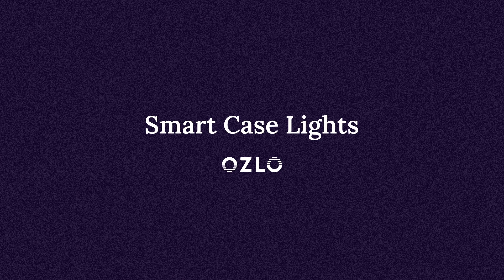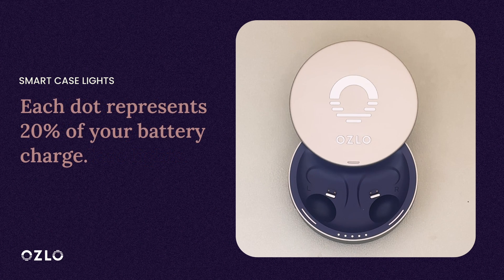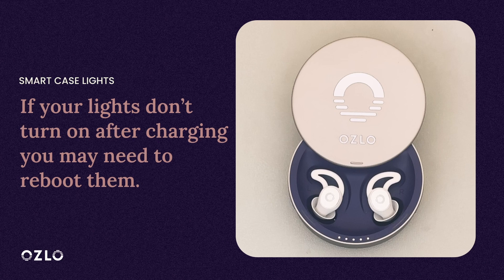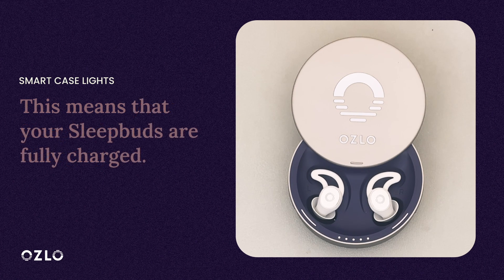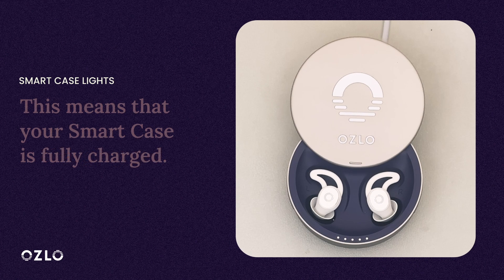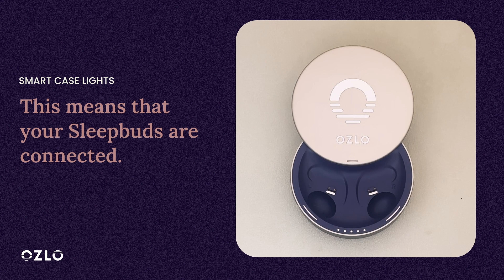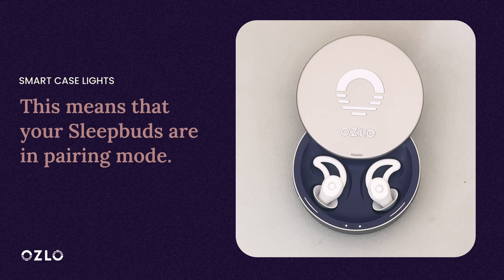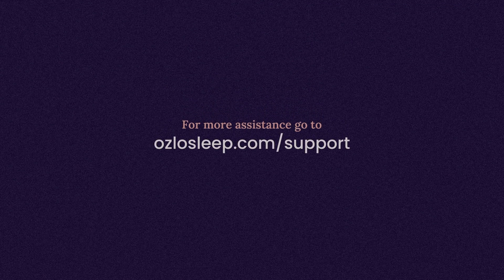Understanding Ozlo Sleepbuds® Light Patterns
Learn about the LED lights in you Ozlo Sleepbuds® Smart Case:
- Which LED lights are which
- How can you tell if your Sleepbuds or Smart Case are charging?
- How do you know if your Sleepbuds are connected and streaming?
- What does it mean if the two big LEDs are blinking and don't stop?
- Want to know how much your Ozlo® Smart Case is charged?